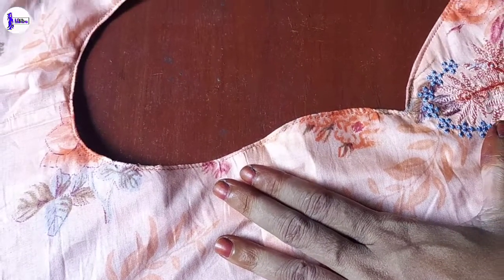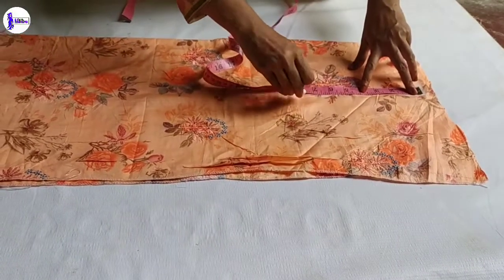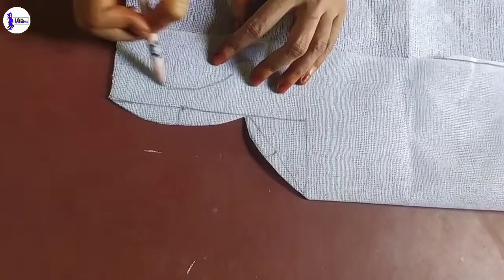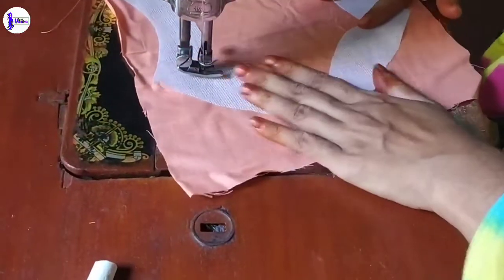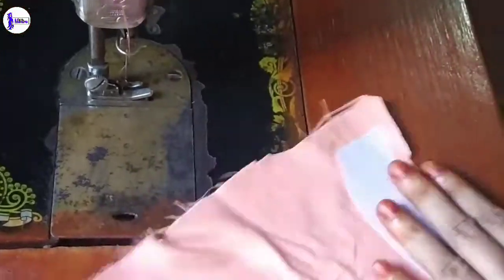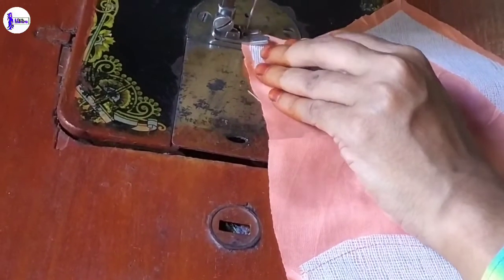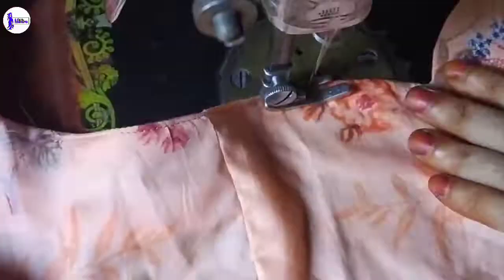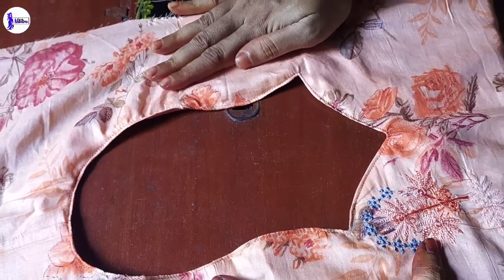বকরম দিয়ে জামার গলার ডিজাইন কাটার নিয়ম/বকরম দিয়ে ম্যাট্রো গলা কাটিংও সেলাইয়ের নিয়ম